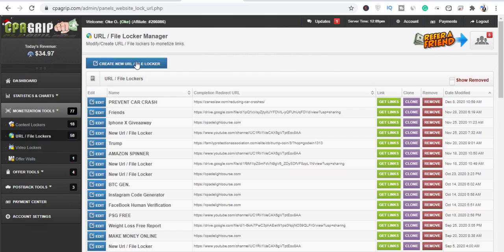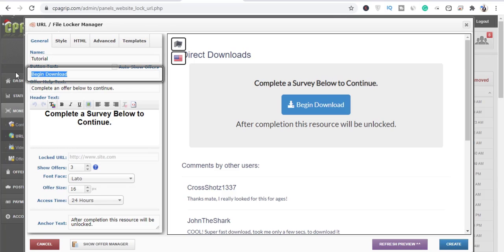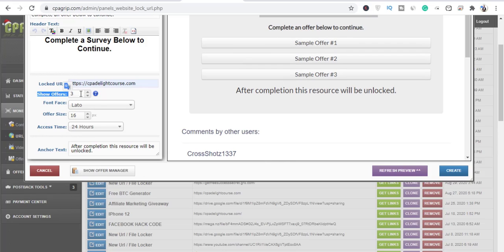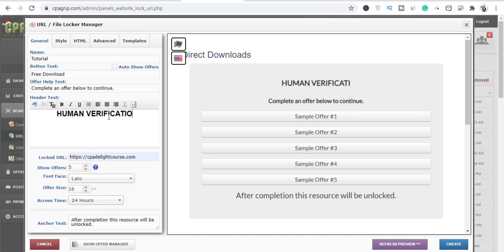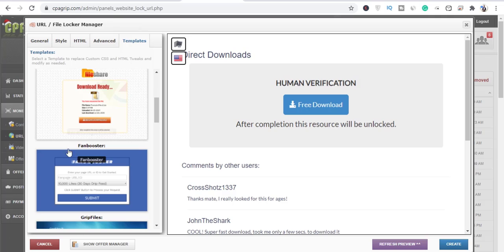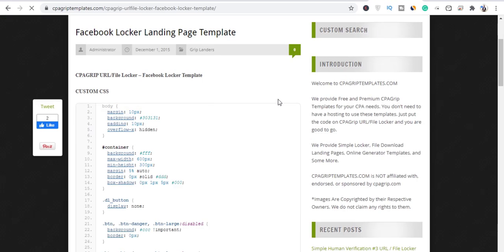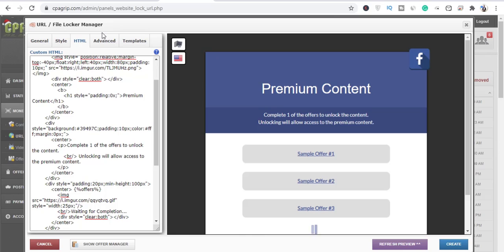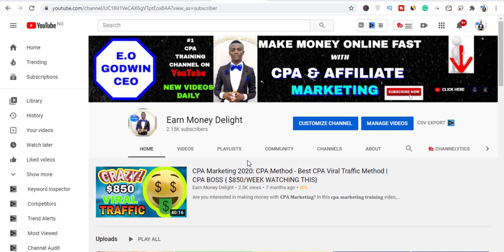CPAGRIP: How to Create a Content Locker {CPA Content Locking Tutorial}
MY CHANNEL FULL PLAYLIST {EARN MONEY DELIGHT}